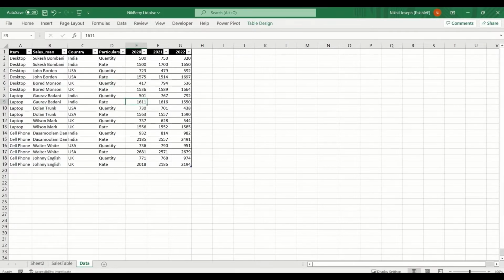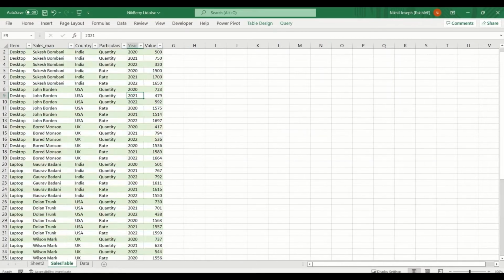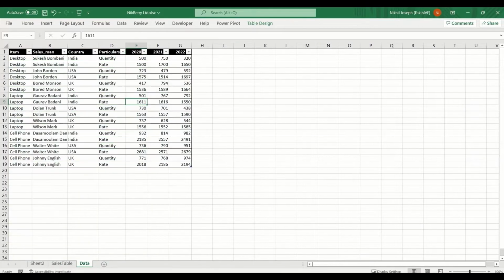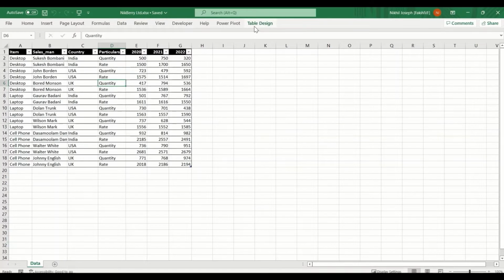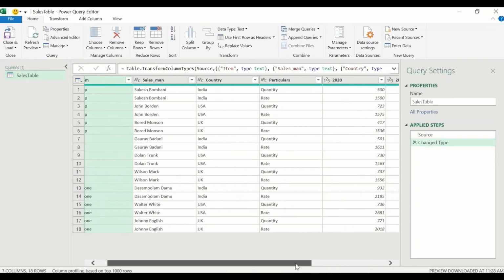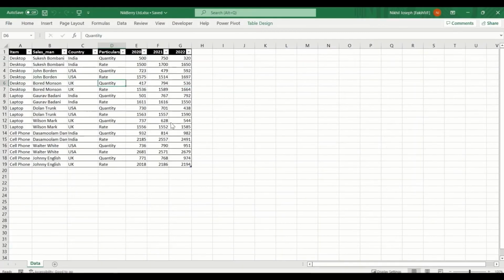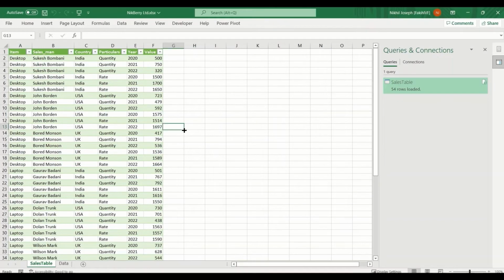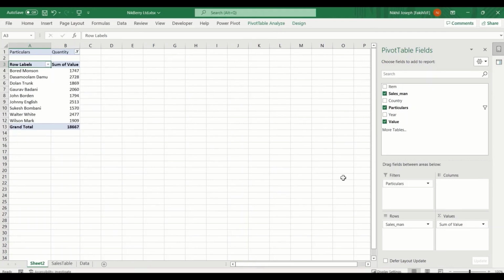Excel Trick: Unpivoting Data !! - 0004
This video explains how to convert the data using  the help of power query  for data analysis.